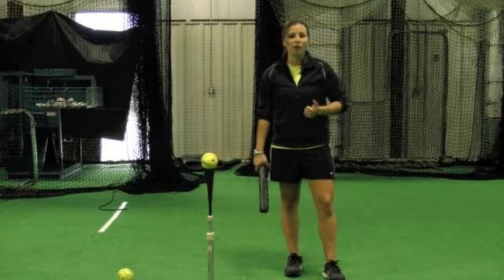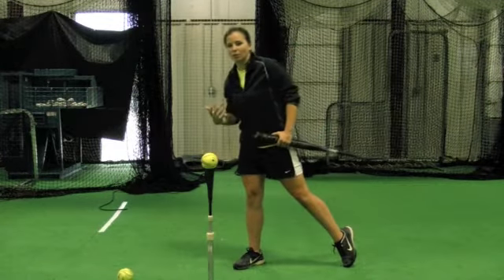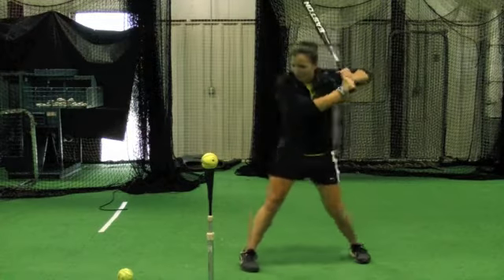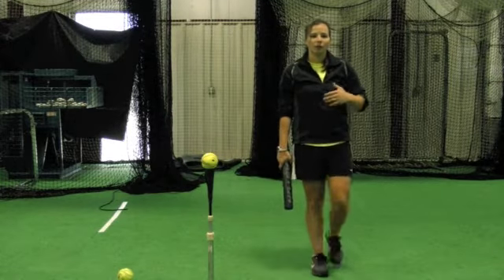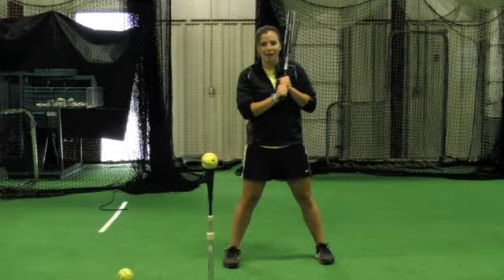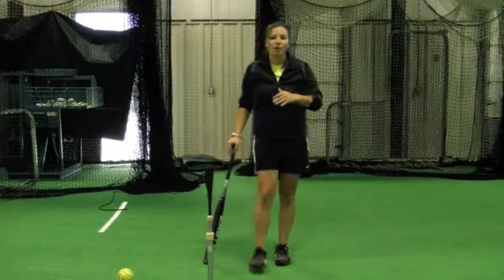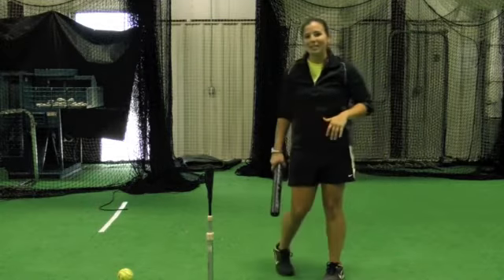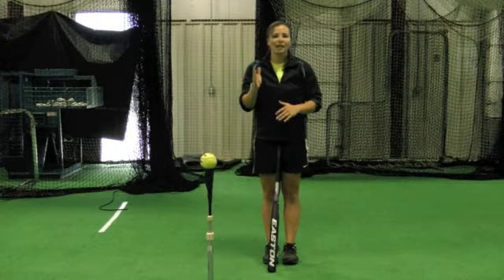Using the step back drill to enhance TILT!